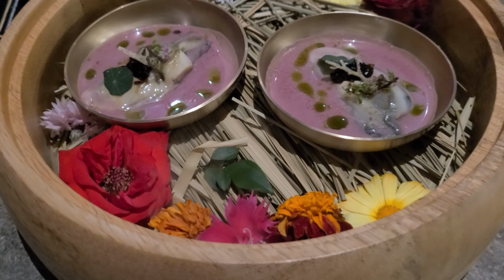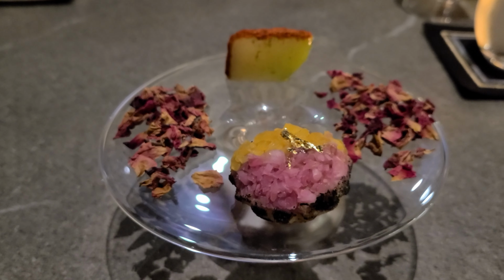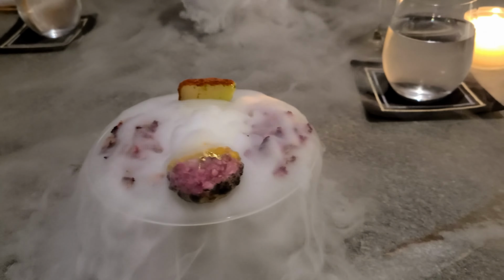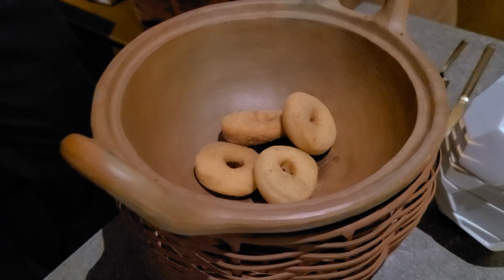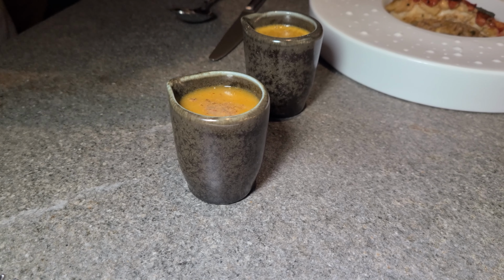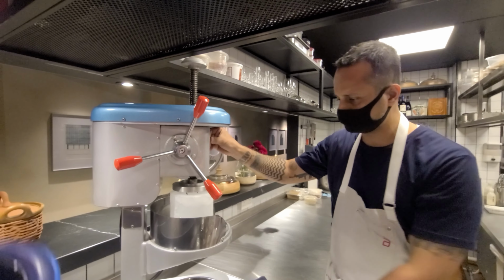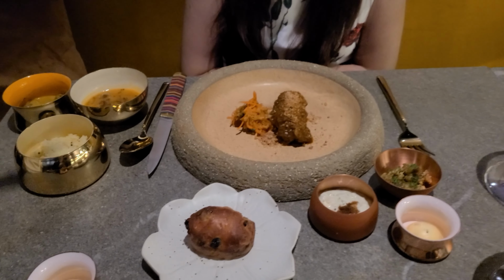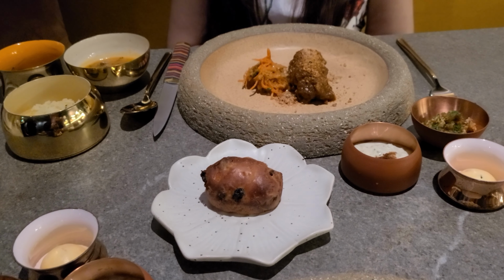Come experience the $420 Valentine's Dinner at Ahāra a contemporary Indian restaurant fine dining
CELEBRATE VALENTINE’S DAY AT AHĀRA WITH A SPECIAL MENU PAIRED WITH ICONIC WINES CURATED WITH PENFOLDS AVAILABLE FOR TWO NIGHTS ONLY (11 and 14 Feb)
Each night, the couple who finds the Golden Nugget hidden in one dessert wins a bottle of wine from Ahāra and Penfolds

Ahāra, a contemporary Indian restaurant, is offering a Valentine's Day 9-course menu in collaboration with Penfolds. The menu showcases signature dishes and Valentine's Day specials, highlighting the diverse ingredients and food culture of India. The meal is paired with a selection of iconic wines from Penfolds, including Grange Shiraz, Thiénot X Penfolds Champagne Rosé, Cellar Reserve Chardonnay and more. The meal ends with a playful surprise of a Golden Nugget in one of the desserts.

Overall, the experience at Ahāra promises to be a memorable one, not just for the food but for the art, hospitality, and the little experiences created for guests.

Valentine's Day Menu
Hay Smoked Kumamoto Oysters with Sol Kadhi
Curry leaf, kadampuli pickled onion

Thienot × Penfolds Champagne Rosé, N.V.

Uncooked Wagyu Shaami Tartlet
Pickled shallots, takuan

Bombay Toastie
Timur pepper cured salmon, imperial caviar

Achari Honshu Bafun Uni
Potato stack, pickled bhindi

Penfolds Cellar Reserve Chardonnay, 2018

Ahara's Bread Course
Chole bhature doughnuts, black tea infused chickpeas, raw pickles

Boston Lobster Aggari
Tamarillo khichdi

Penfolds Bin 138 Shiraz, Grenache Mataro, 2019

Palate Cleanser Course
Shaved ice, kala khatta, khus, nimbu soda

The Grandeur
Duck Vadouvan, raw banana temperado, lovely gubly lentils,
'yellow' coconut rice, breudher bread, fermented red chilli butter, cucumber raita, chicken pickle, fermented cabbage

Penfolds Grange Shiraz, 2017

Seasonal Fruit
Yoghurt poached nectarine

Rose
Rose phirni, rose petal crystals

Penfolds Grandfather Rare Tawny